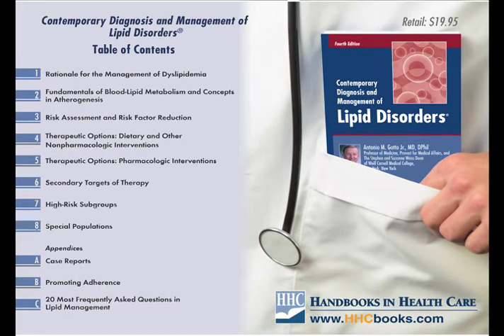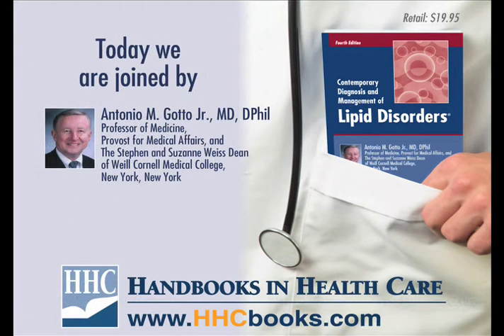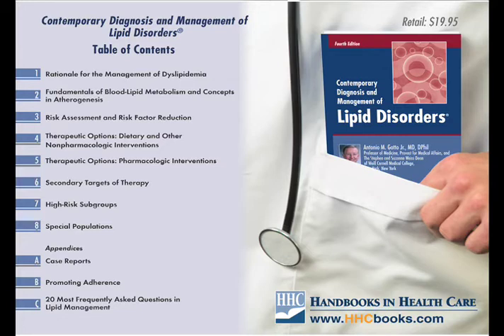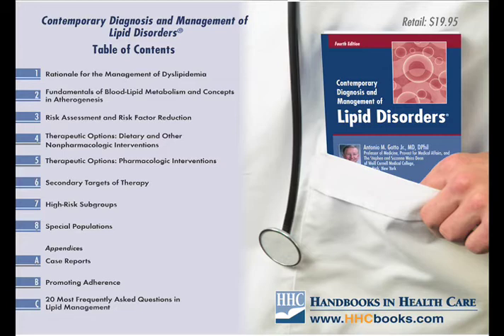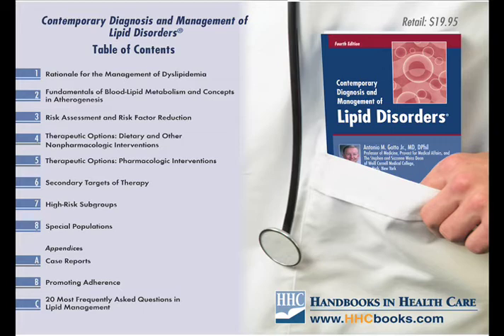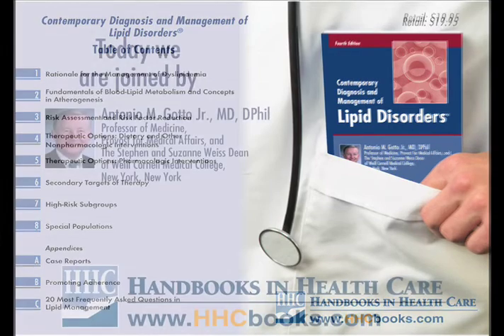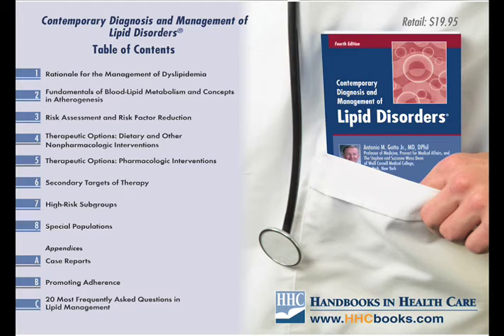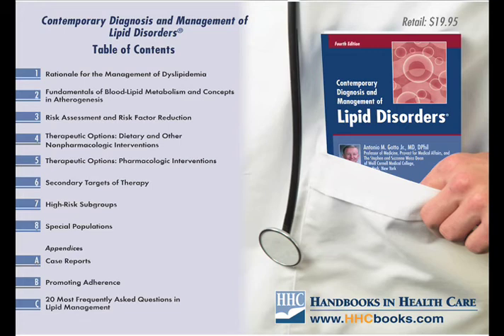Antonio Gotto, Jr. talks about lipid disorders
Internationally known expert on lipid disorders, Antonio Gotto, Jr., talks about whats new in Atherosclerosis and Lipoprotein Research